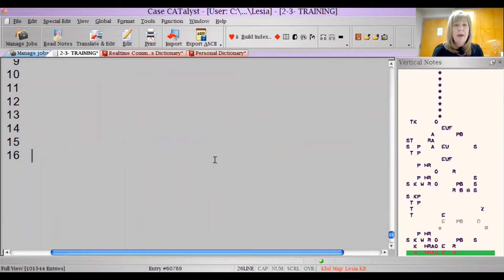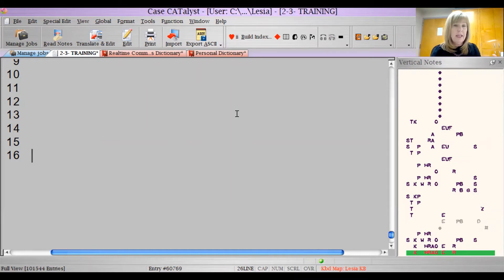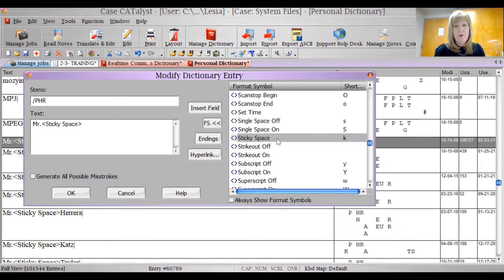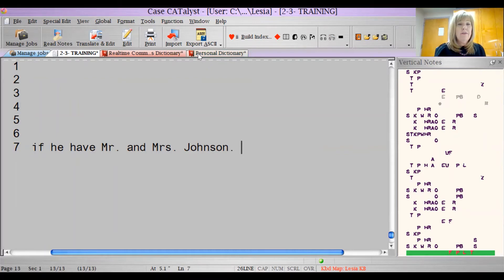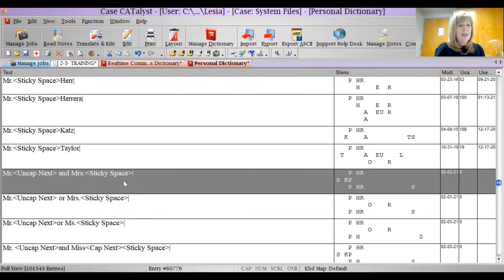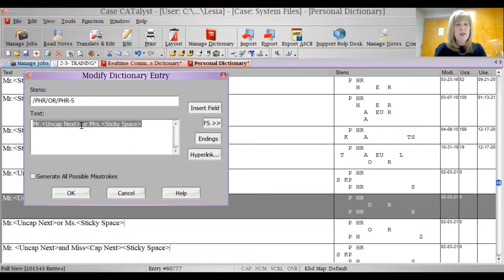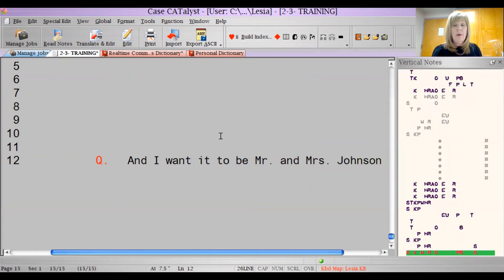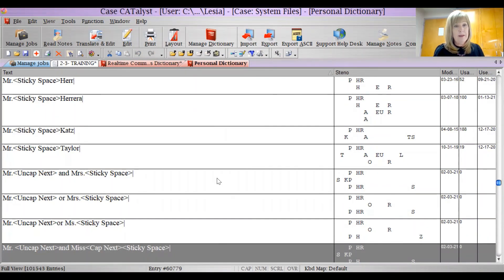Mr with sticky space format symbol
Keep the word Mr. on the same line as the proper name after it by using format symbol Sticky Space, Case CATalyst